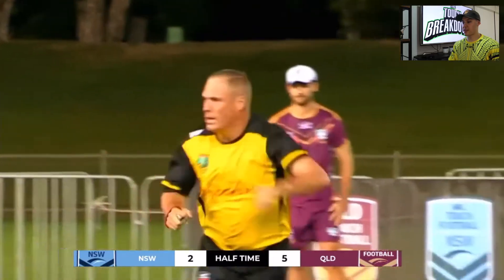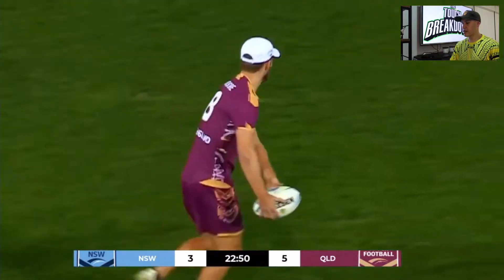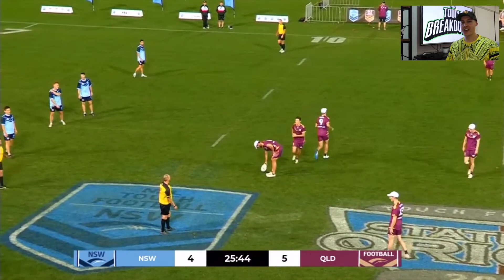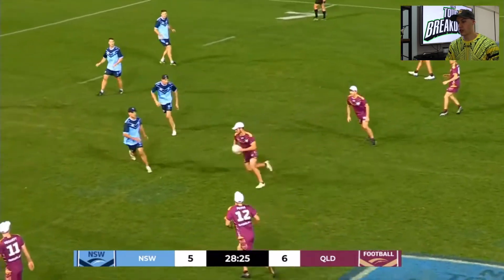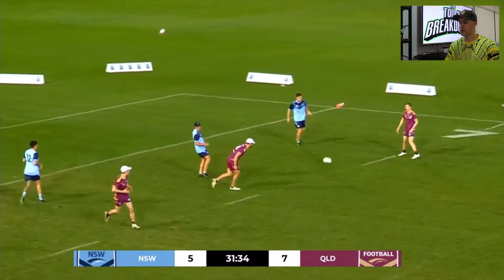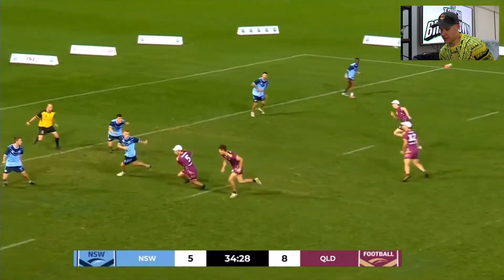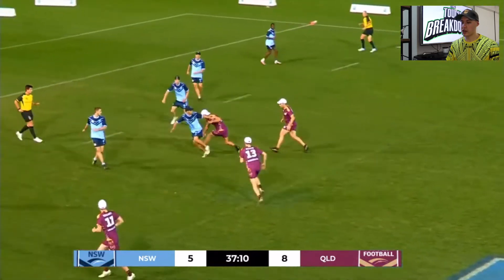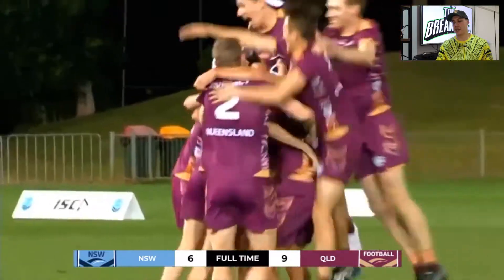TTB "State of Origin" G3/H2 Ep #014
The final half of the final game!

What an absolute cracker of a series to both watch and breakdown. In this latest episode we see a familiar start to the game with a try scored off the first set and a great fighting spirit from NSW. However, in the end a classy QLD side take the series win 3-0. A series white wash! (Or Maroon wash in this case)